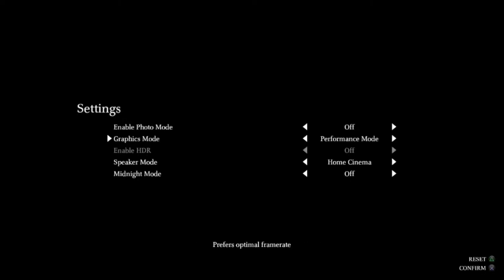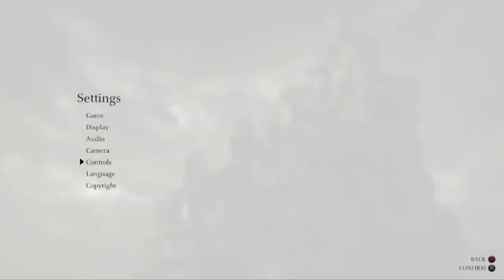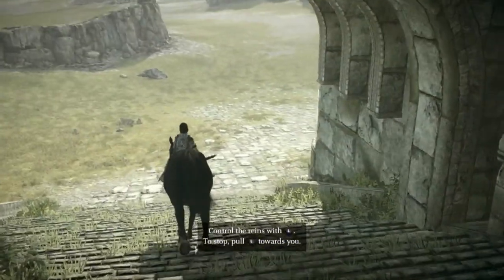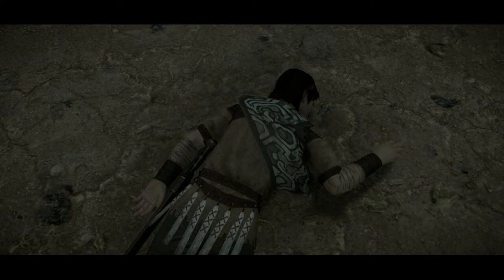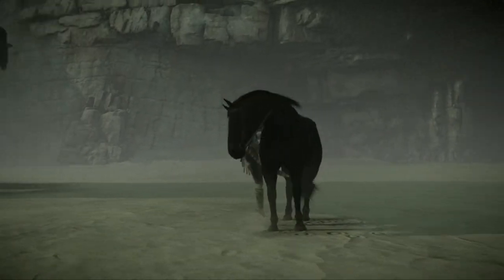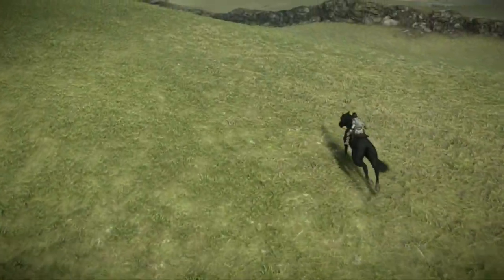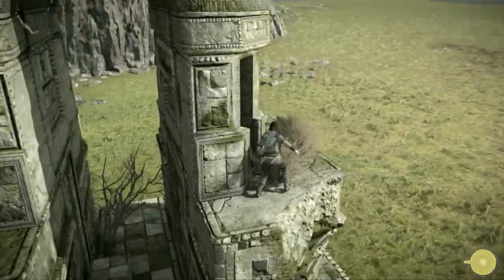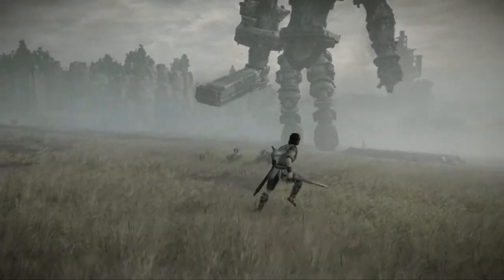Let's Play Shadow Of The Colossus Remake Part 1 {Revisit}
this is one of the best video games i've ever played an it's been over 10 years since i last beat this so i wanna see how much i remember of this classic.